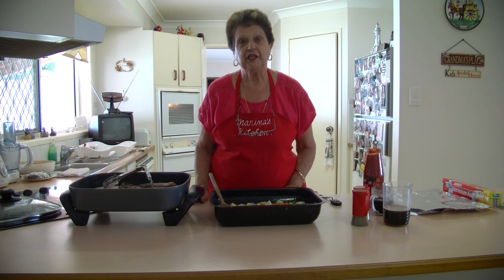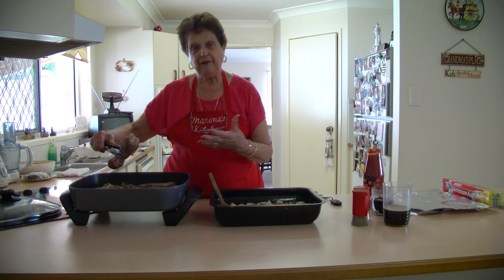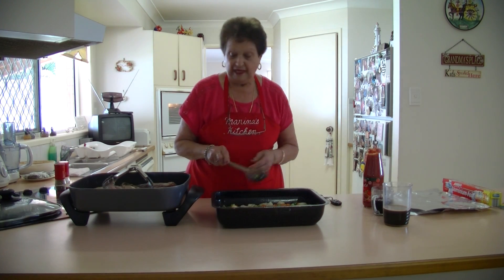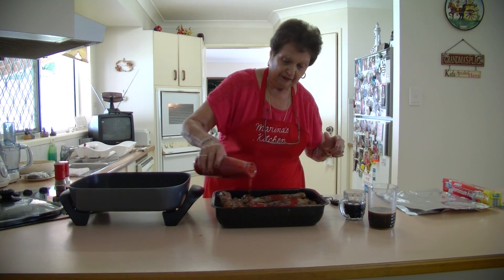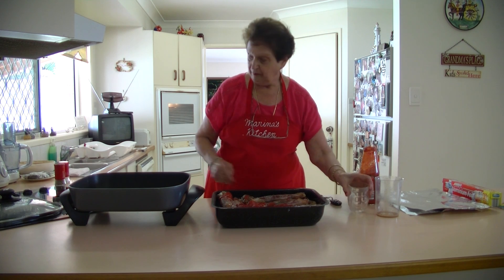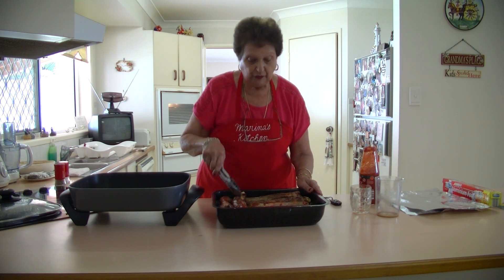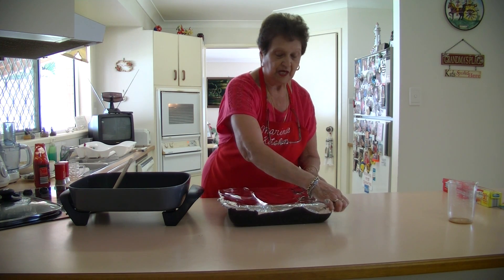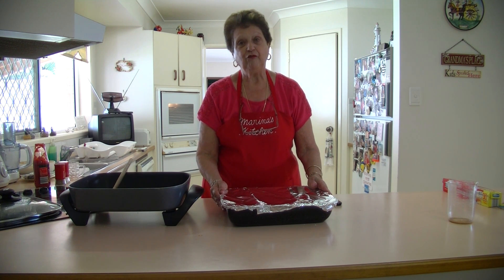Marina's Kitchen - Baked Lamb Shanks